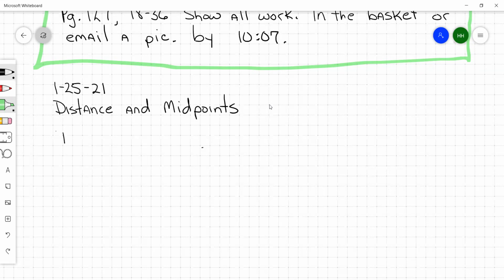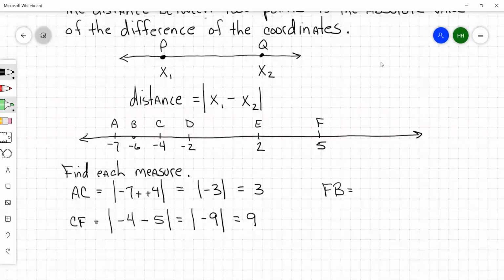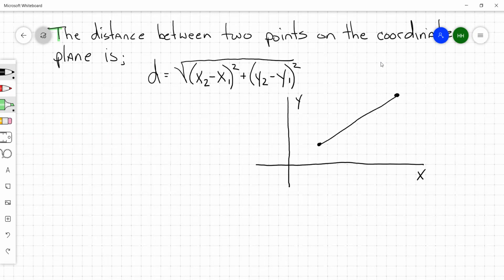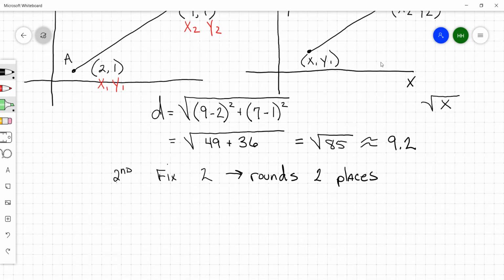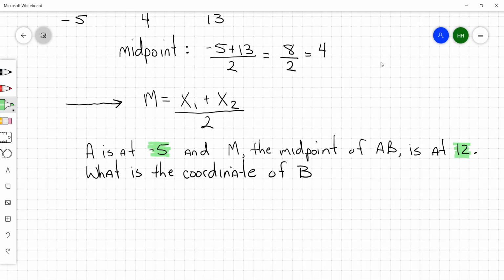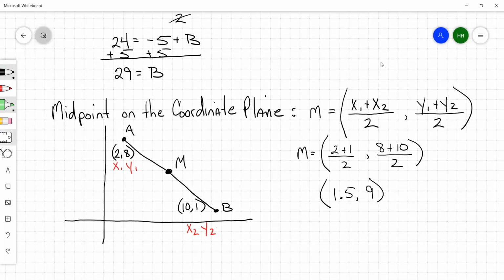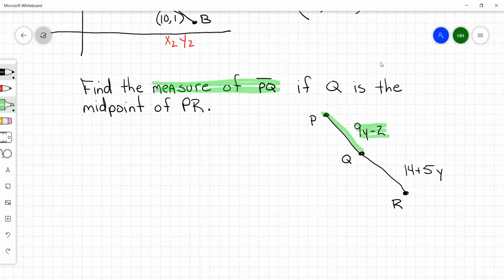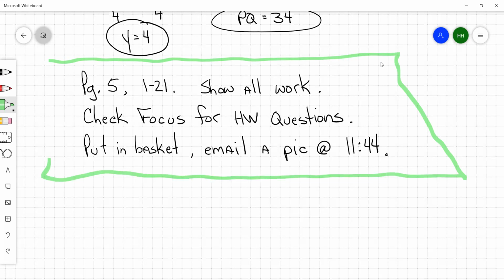01-25-21 PAM2 Notes and Practice